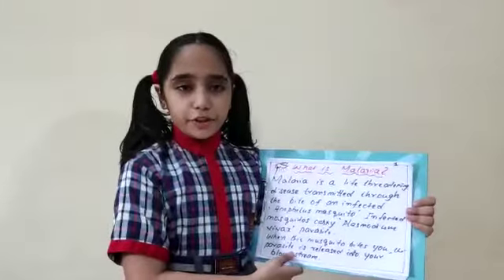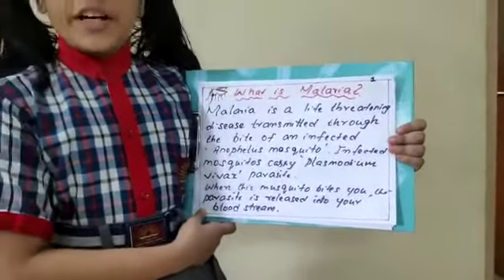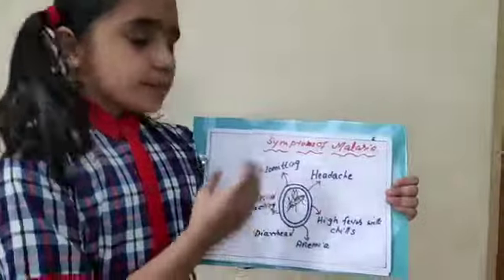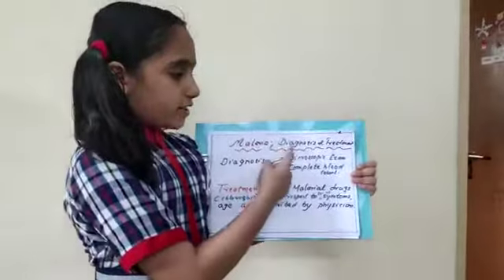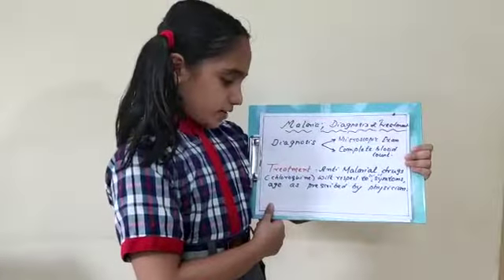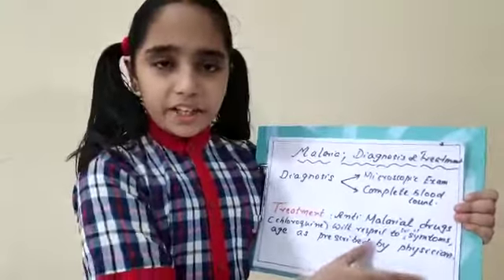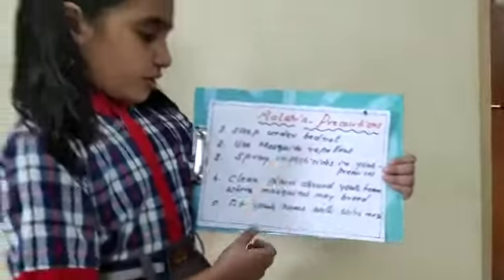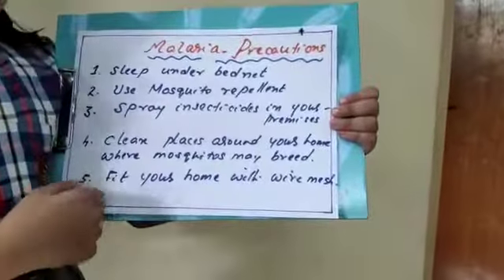Malaria - causes, symptoms n cure by Gayathri 5 D kvbhandup shift 1